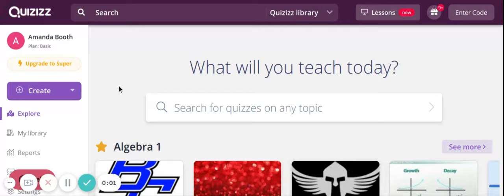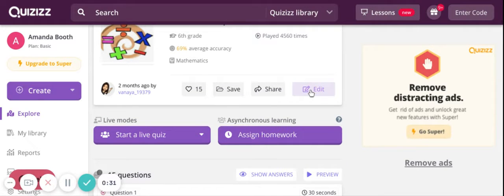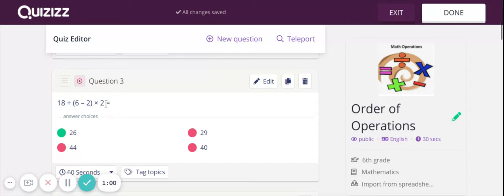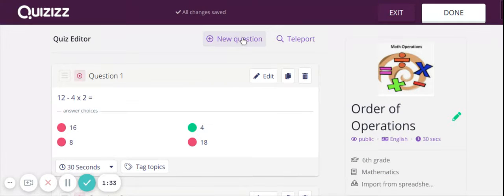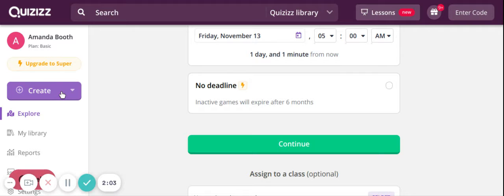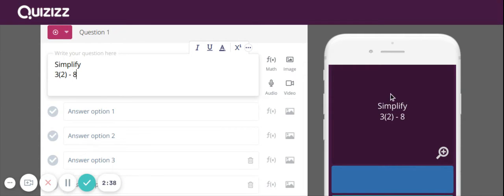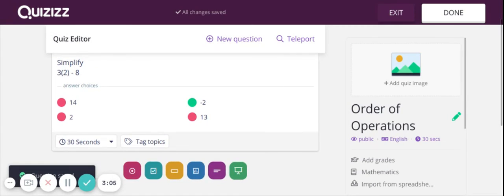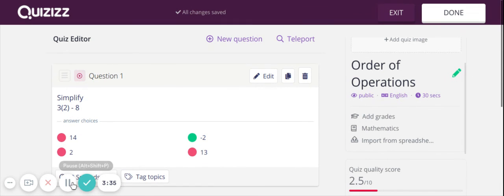How to Use Quizizz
This video shows you how to find resources on quizizz or create your own.